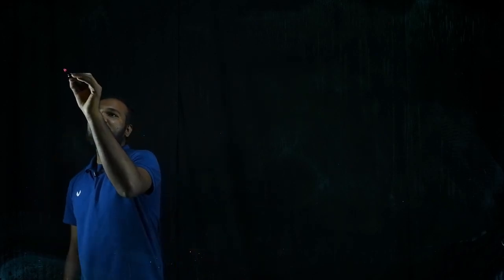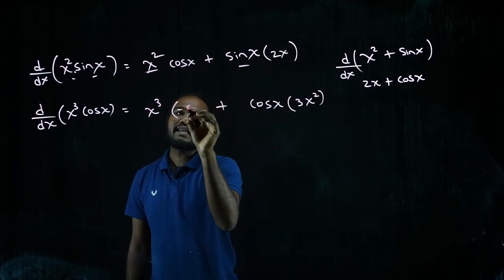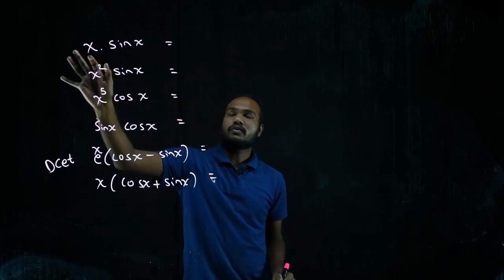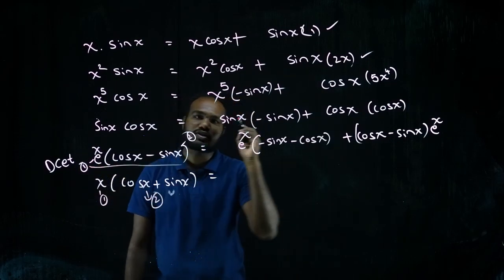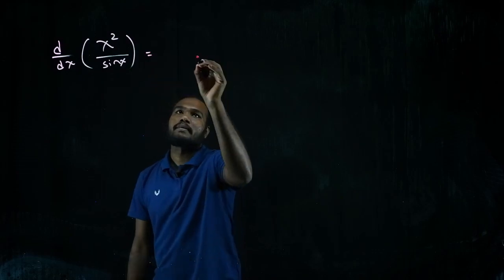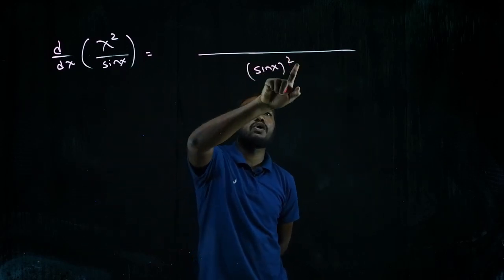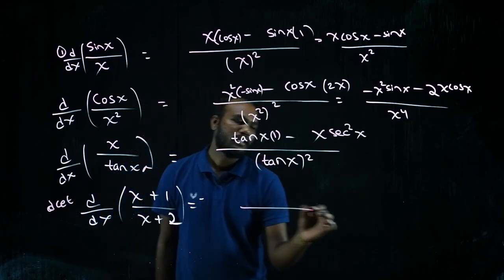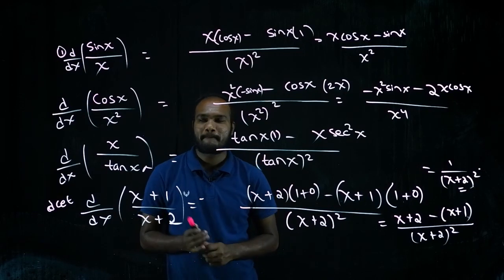DIFFERENTIATION FOR DCET | IMPORTANT TOPIC OF DCET(PART-2)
Differentiation is an important topic in DECT, You can easily score 6 marks on this topic. Easy topic to score in DCET exam

Whatsapp us @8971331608 to know about the full course